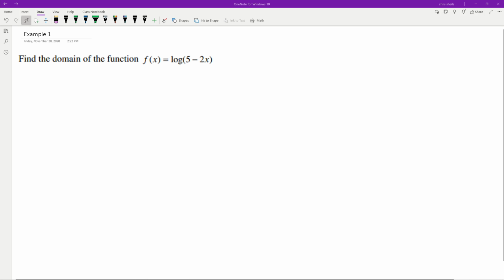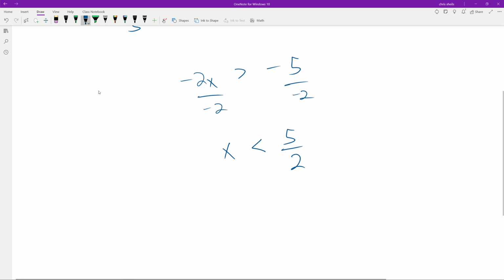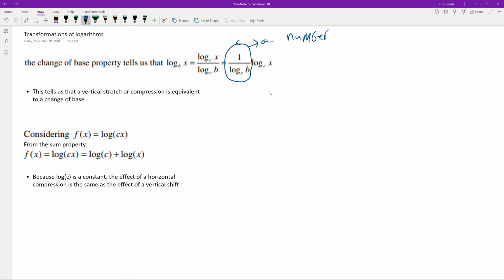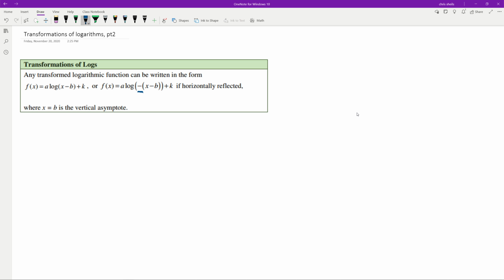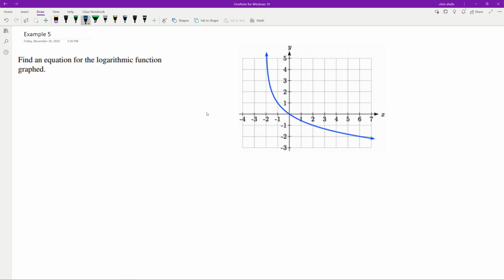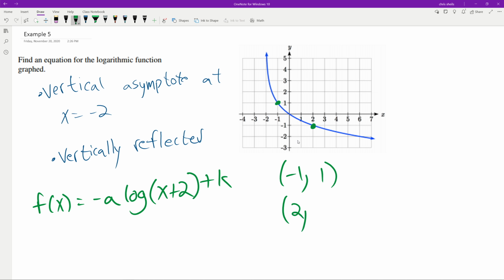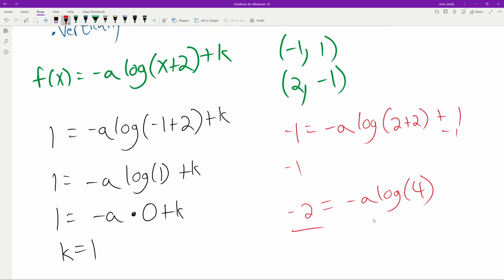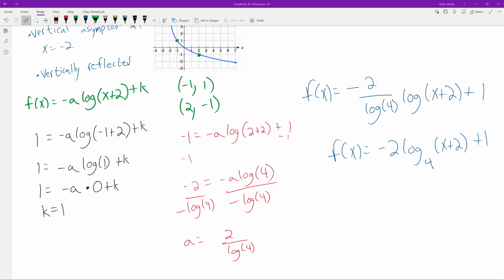MAT 171, section 4.5: transformations of logarithms